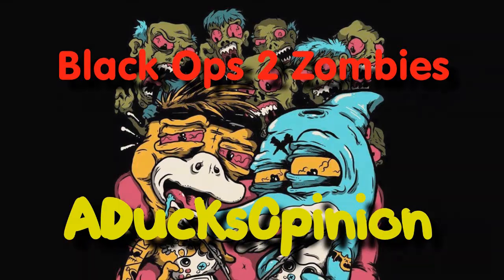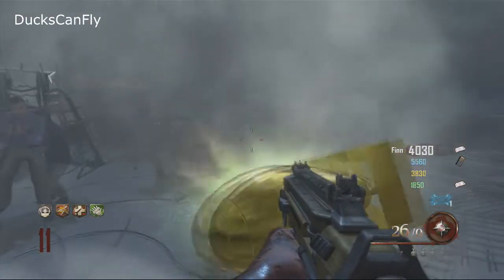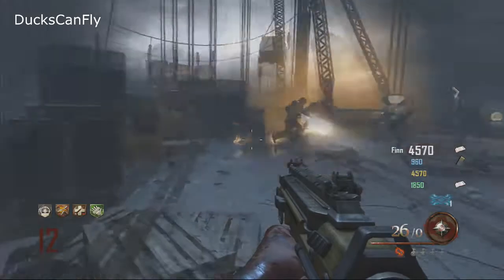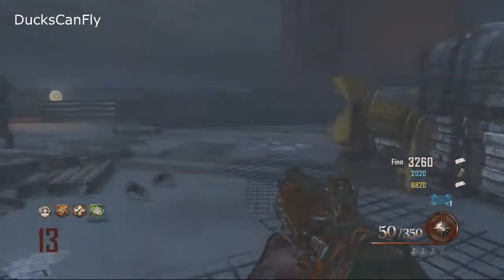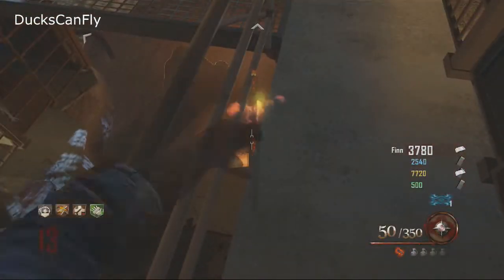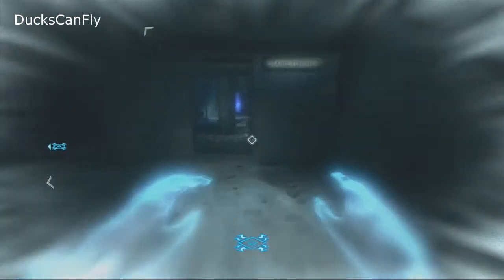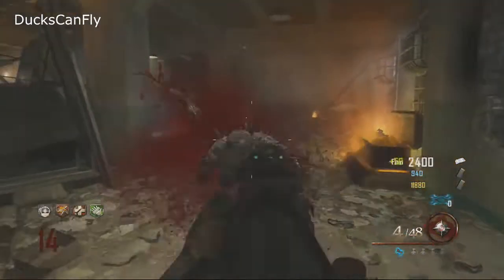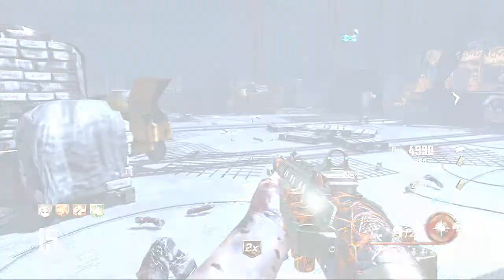Bo2 Mob Of The Dead: Upgrading The Tomahawk (More Info / Tips And Tricks)